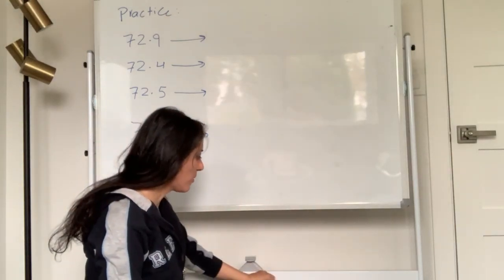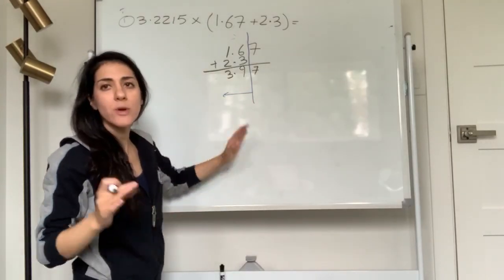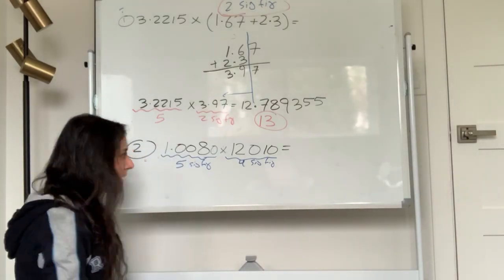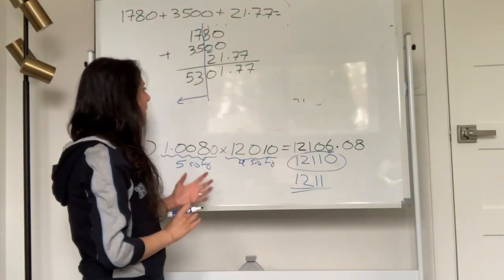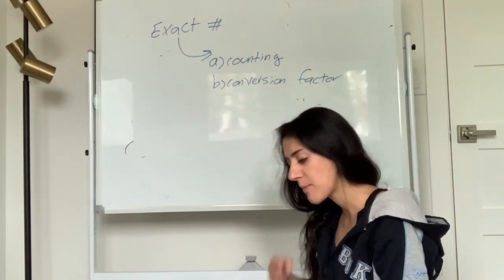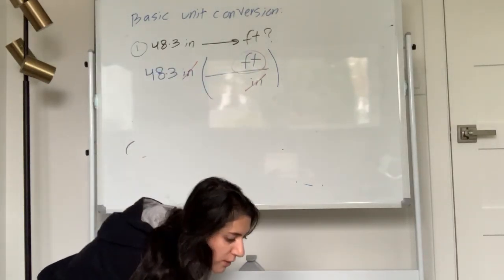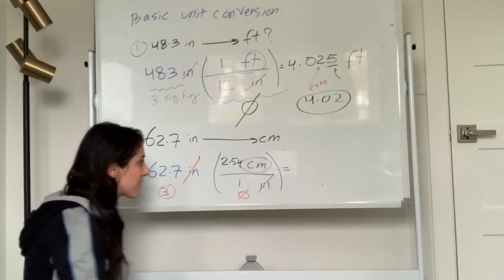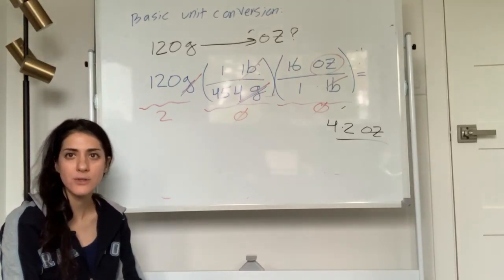Intro Chem-Lec 2-unit conversion and practice sit fig